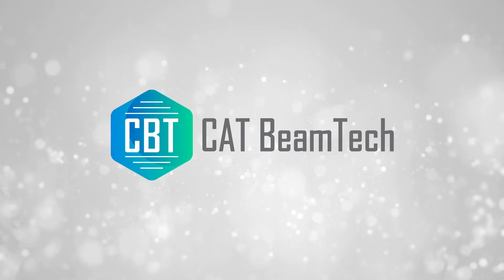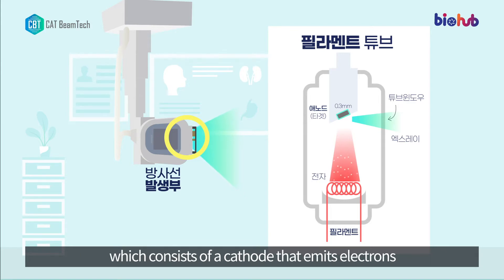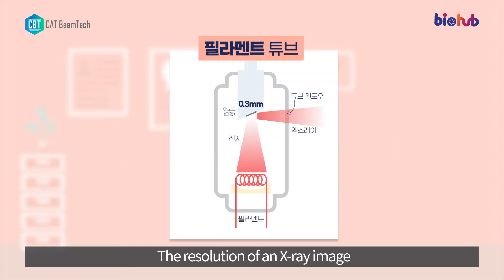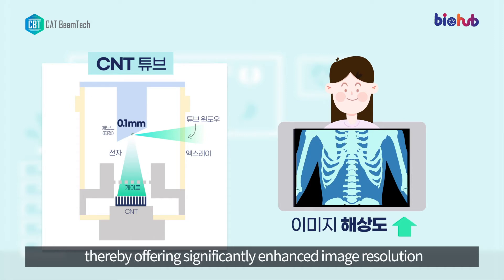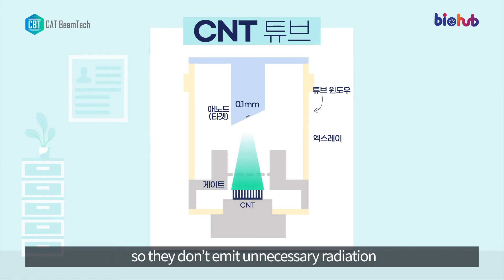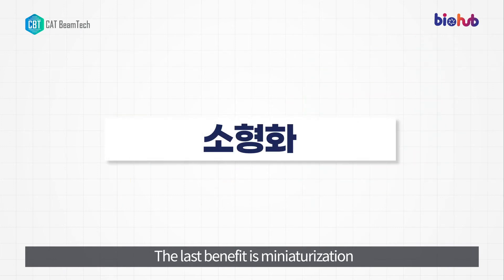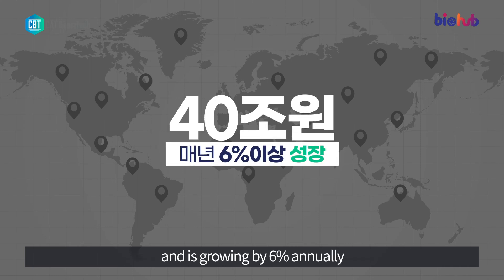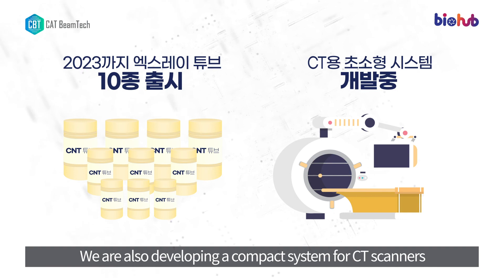[CAT BEAMTECH] Excellent CNT X-ray tube to innovate the X-ray system (2020)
As a company specializing in X-ray sources, we are developing CNT (carbon nanotubes) X-ray sources that have excellent diagnostic capabilities, are small and light, and have innovatively reduced radiation exposure.